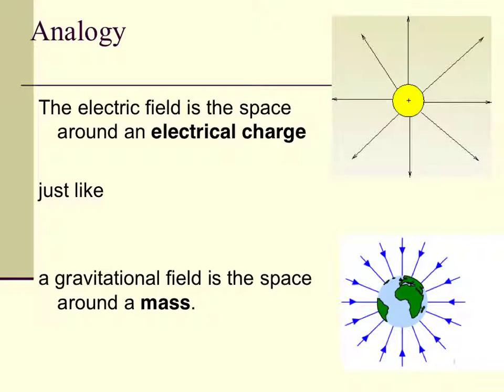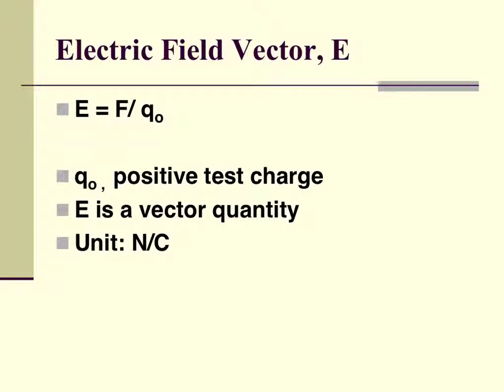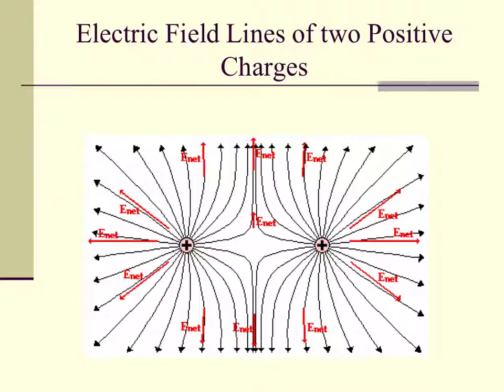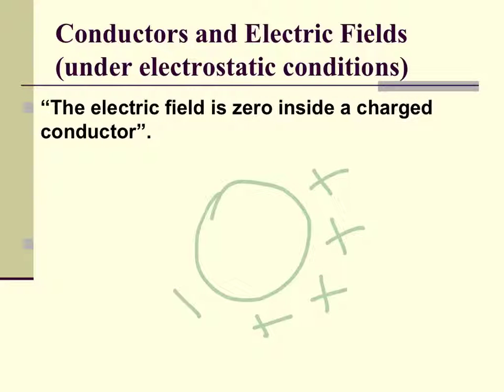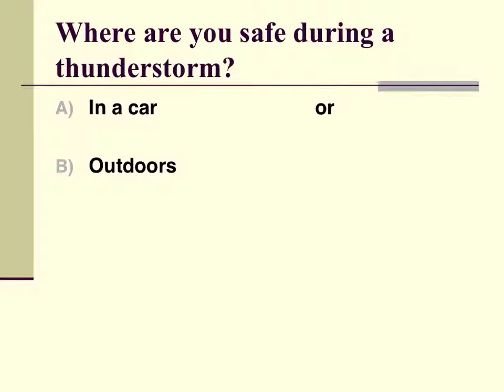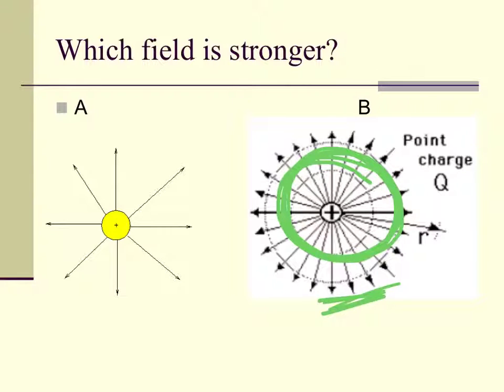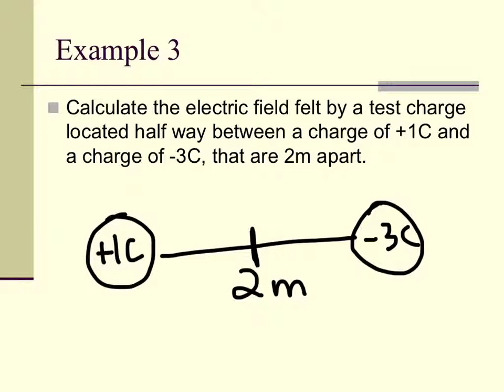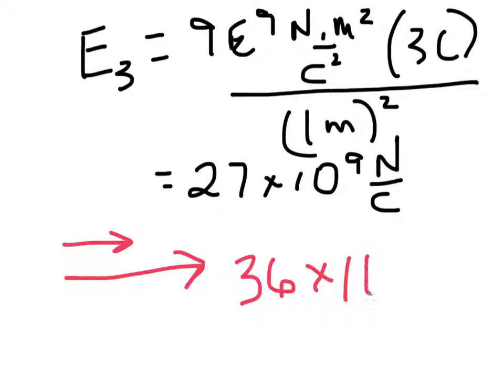AP1 8.2 Electric fields